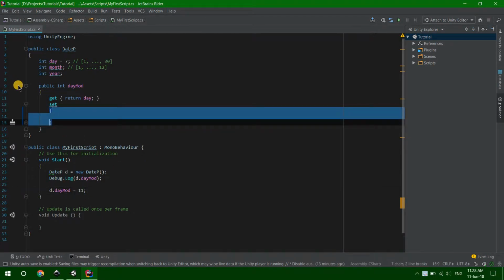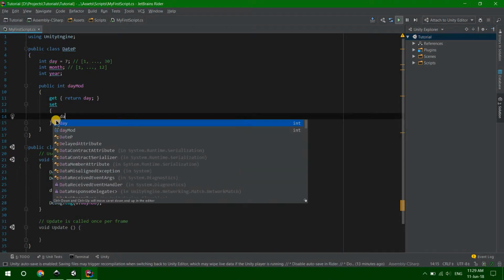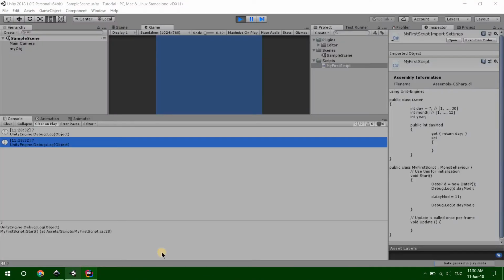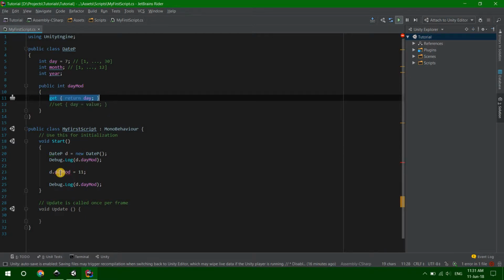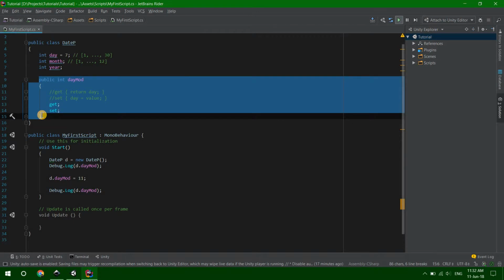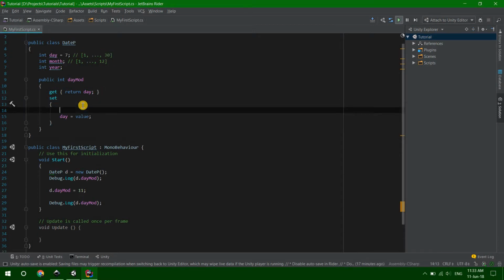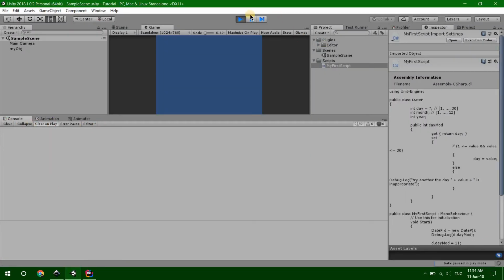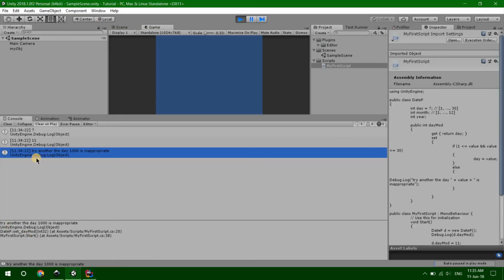CSUnity18 - properties in C# Part 2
In this episode we are going to continue our exploration of properties in C#.